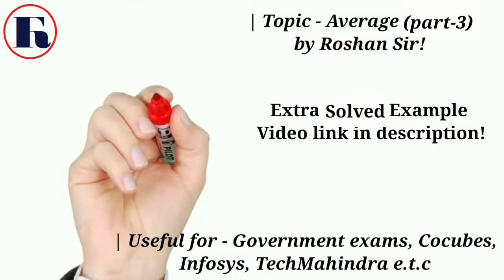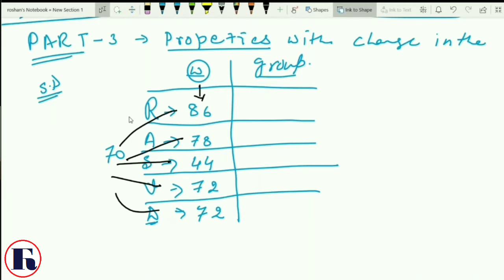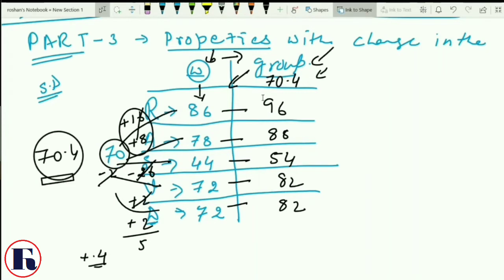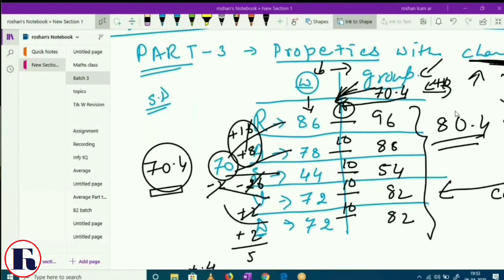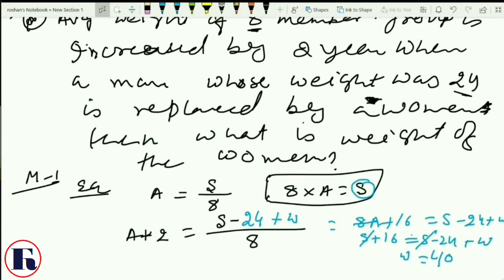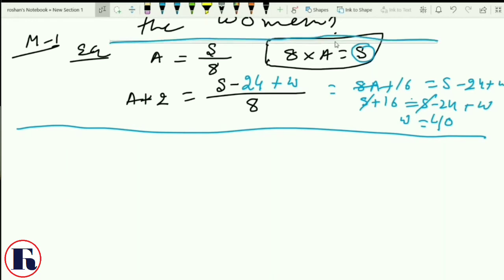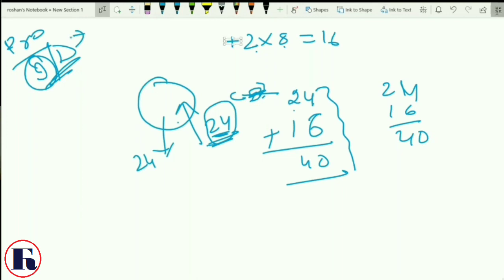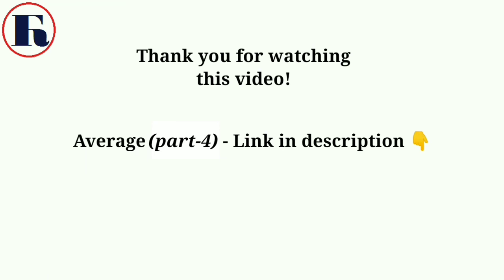Average Short tricks 3 | Aptitude Tutorial | Quants | by Roshan Sir | Maths औसत प्रश्न | SkillBout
Roshan sir is seasoned trainer for campus recruitment,with more than 7 years of Experience in training and mentoring students to get their first job. In this he has trained more than 1.5 lac students. He is here to share his all understanding and expertise with you all.

Happy learning. God bless you all.

Average part 4 -

social media to get the update, for files , for notes , last year questions and for notifications.

SkillBout
Technical channel